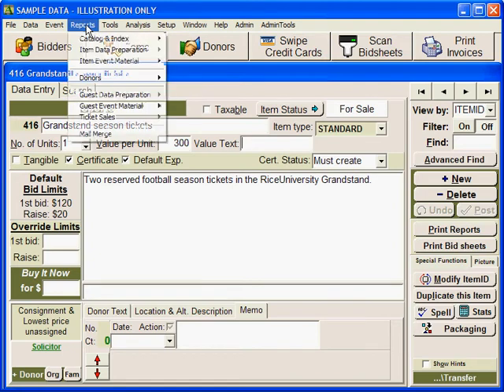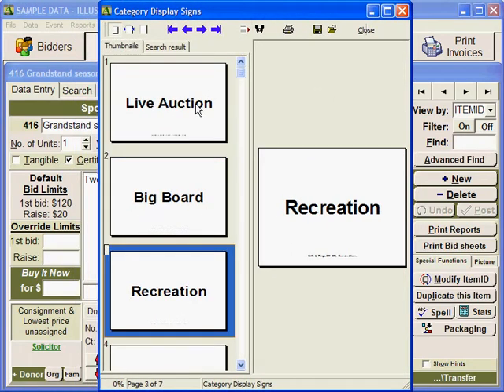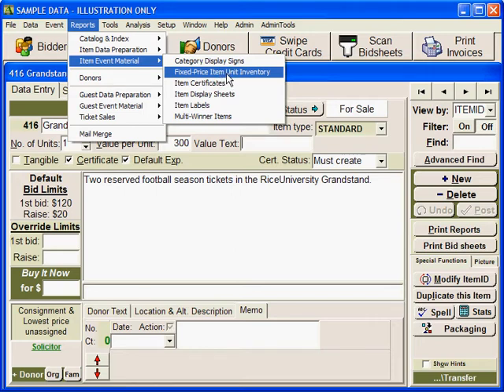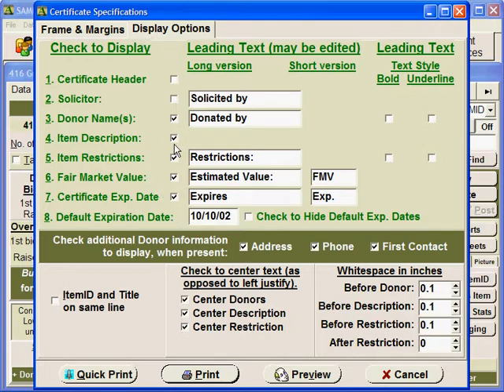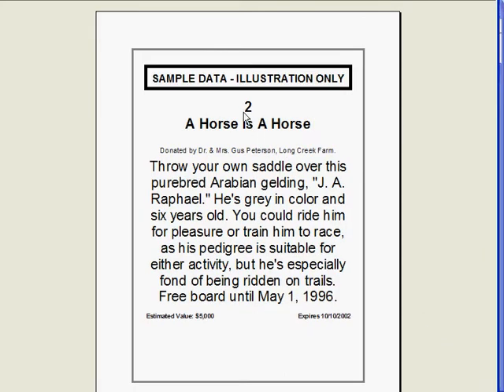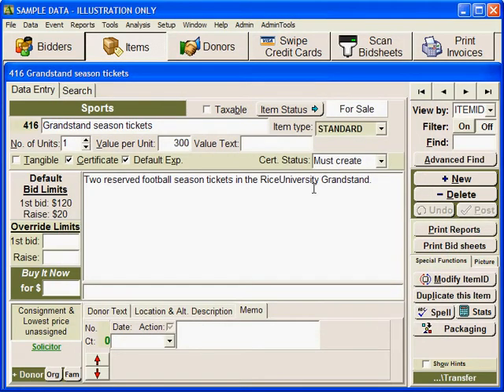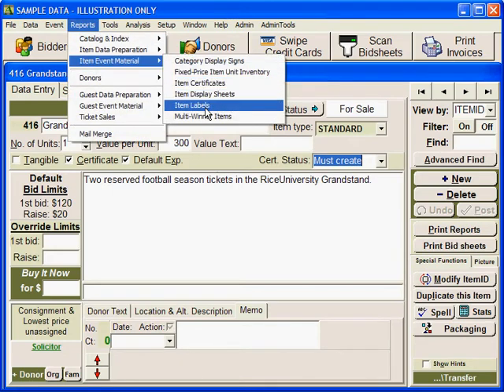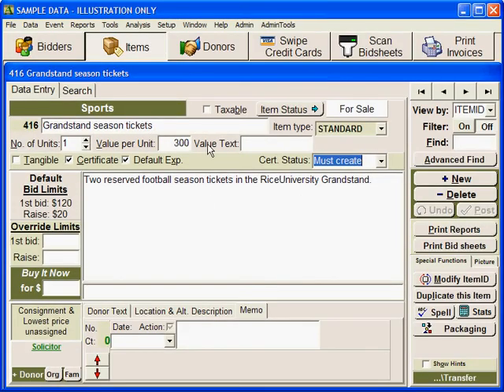Item Reports Part 2